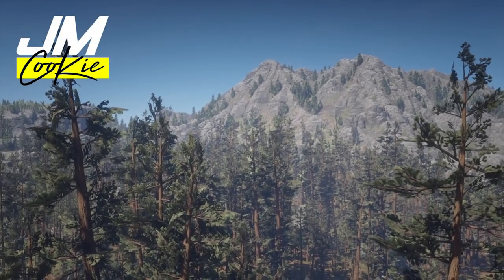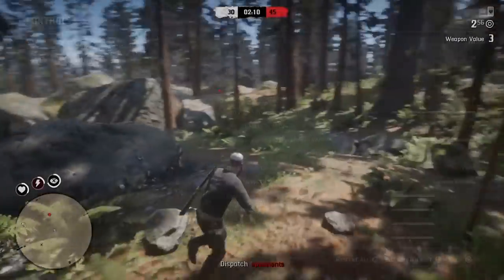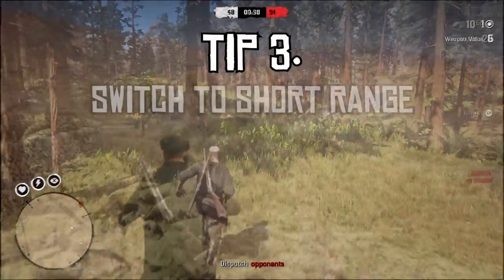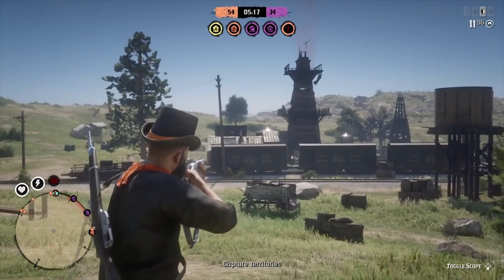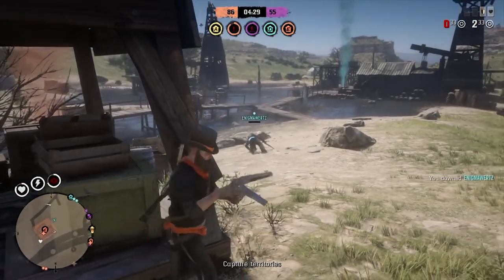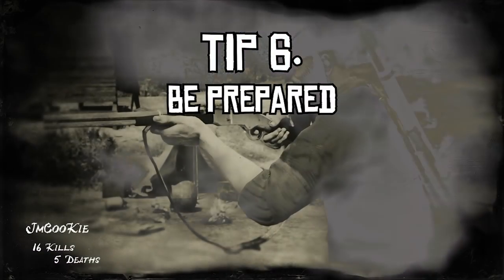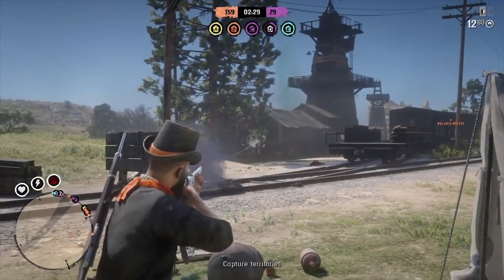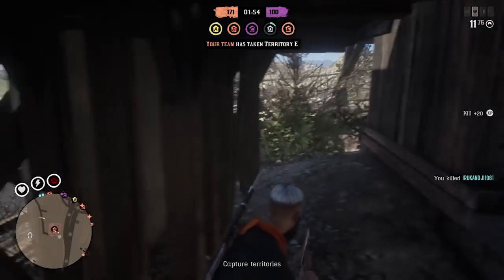Essential PVP Tips - Showdown Series - RDR2 Online - Quick Guide - Red Dead Redemption 2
This is a straight to the point video on essential PVP tips in Red Dead Redemption 2 Online.

Cheers,

JmCooKie

.6605.